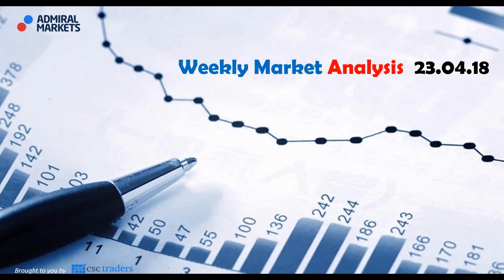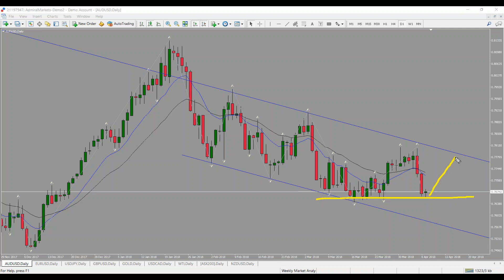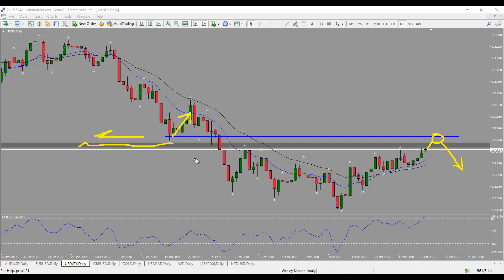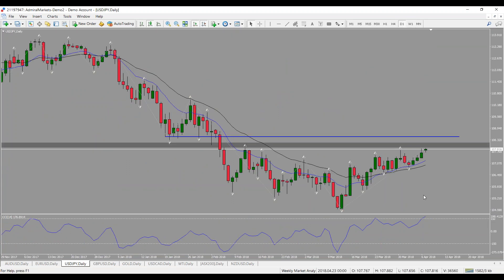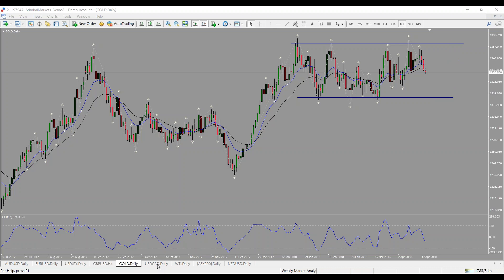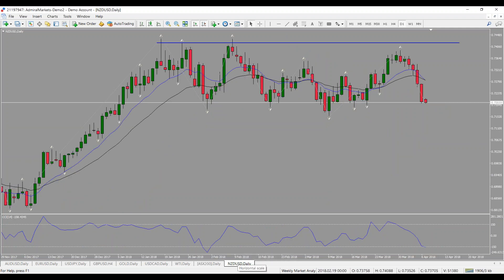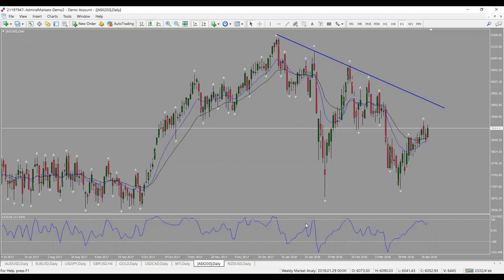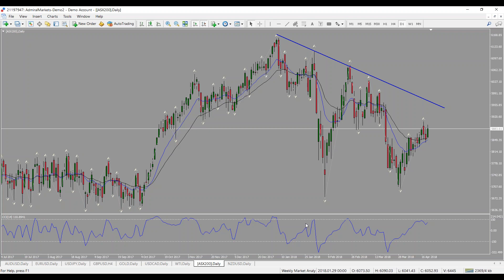Weekly Market Analysis with Cristian Moreno Apr 23, 2018